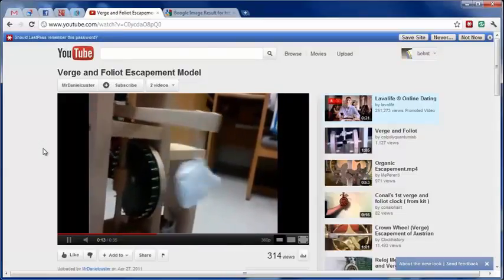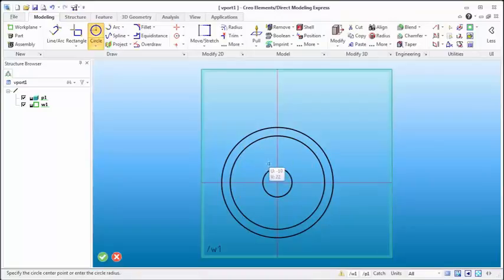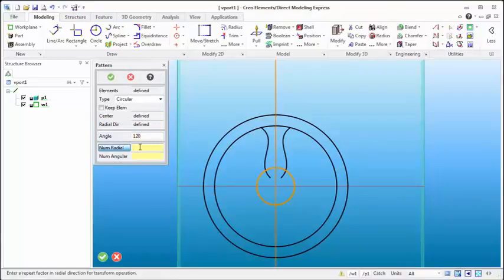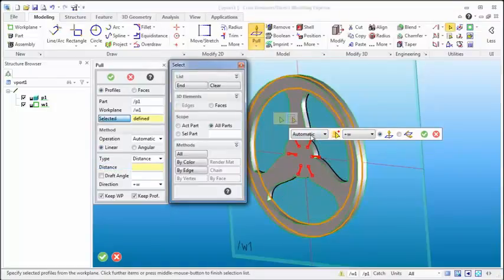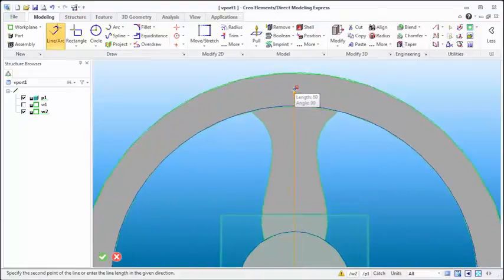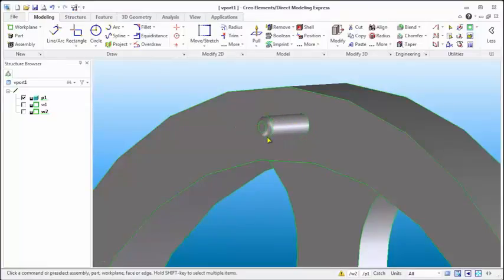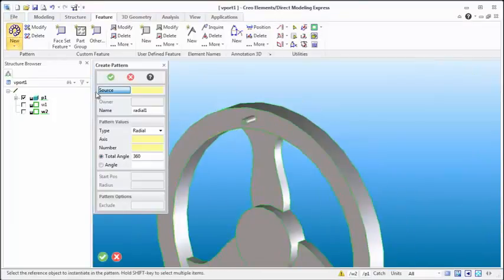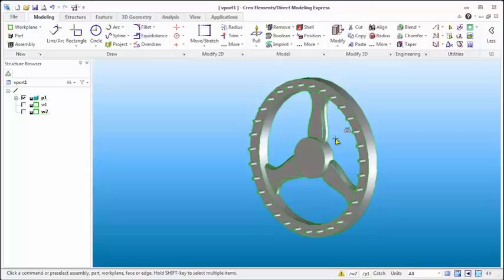Designing a Clock in Creo Direct Modeling Express - Part 1 | Creo Beginner Tutorial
Designing a Clock in Creo Direct Modeling Express

Part 1 of the 8 video series to design a clock (Verge and Foliot model) in Creo Direct Modeling Express.

Part 2 of the 8 video series to design a clock (Verge and Foliot model) in Creo Direct Modeling Express.

Part 3 of the 8 video series to design a clock (Verge and Foliot model) in Creo Direct Modeling Express.

Part 4 of the 8 video series to design a clock (Verge and Foliot model) in Creo Direct Modeling Express.

Part 5 of the 8 video series to design a clock (Verge and Foliot model) in Creo Direct Modeling Express.

Part 6 of the 8 video series to design a clock (Verge and Foliot model) in Creo Direct Modeling Express.

Part 7 of the 8 video series to design a clock (Verge and Foliot model) in Creo Direct Modeling Express.

Part 8 of the 8 video series to design a clock (Verge and Foliot model) in Creo Direct Modeling Express.